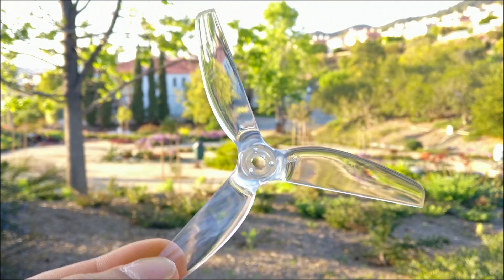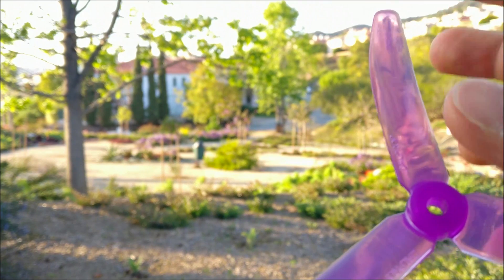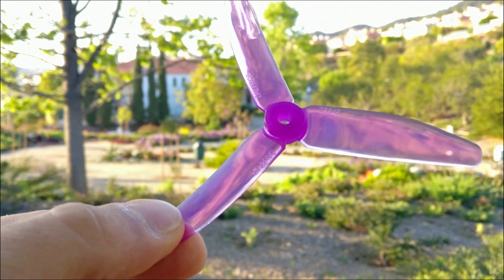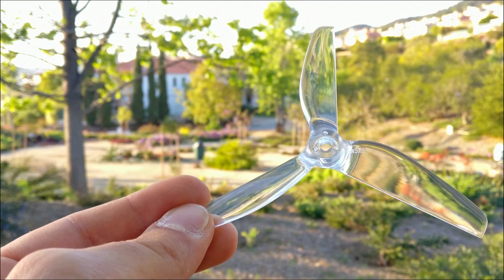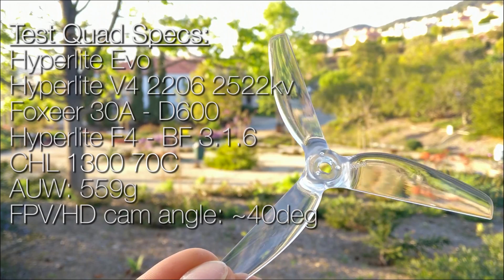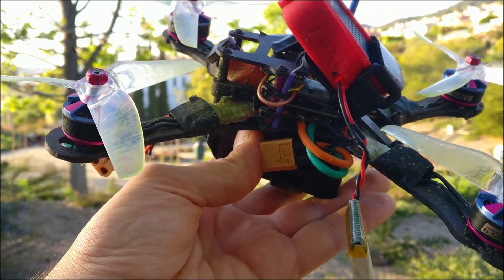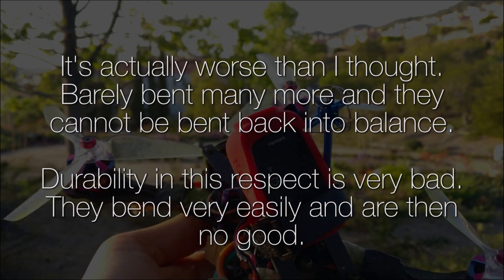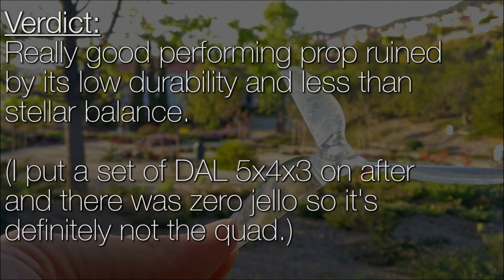Butter Cutter Prop - Mini Review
Name:  Lumenier Butter Cutter
Spec: 5x5x3
Weight: 4.4g (light-med)
Material: Feels like polycarbonate
Rigidity: Stiff inner third, medium flex for the rest

Balance: just okay.  Tried 3 sets, all jello-ish
Speed: High
Torque: medium-high
Power: High
Grip: medium
Response: Medium-high
Durability: LOW!
Noise profile: LOUD
Battery hog: medium to med-low

Probable kV range: 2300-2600kV (actual kV)

Flight feel: Good control Medium-easy throttle management.

Power delivery: Linear but without reduced control at low speeds or top speed power roll off.

Good for: Acro and racing if you're okay with the low durability.

Verdict:
Really good performing prop ruined
by its low durability and less than
stellar balance.

(I put a set of DAL 5x4x3 on after
and there was zero jello so it's
definitely not the quad.)